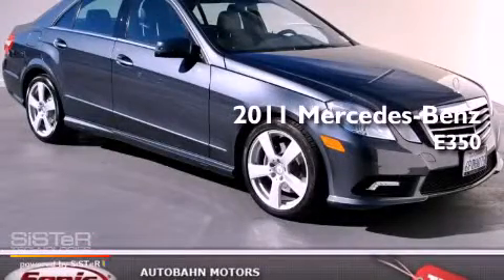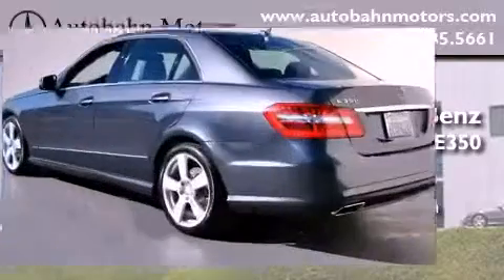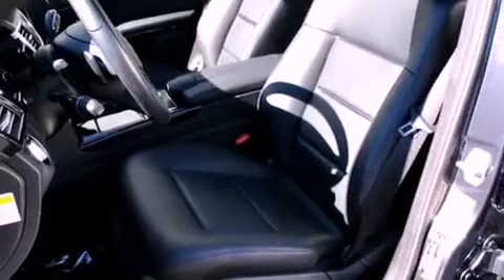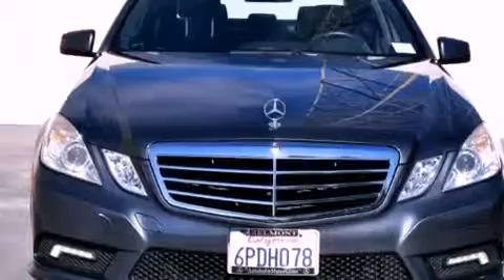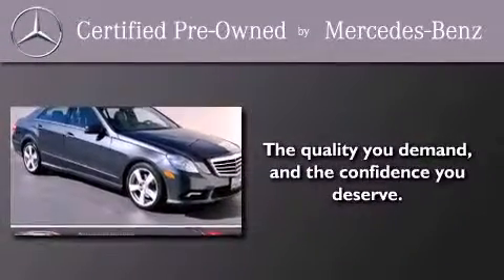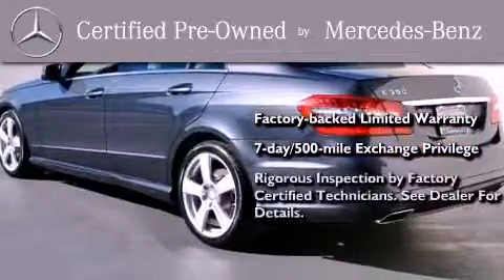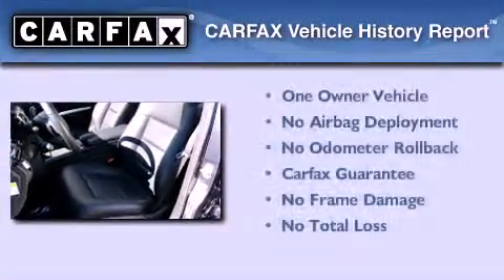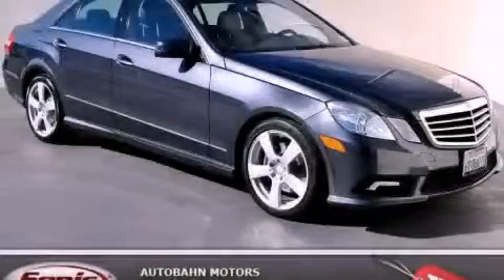Certified 2011 Mercedes-Benz E350 Belmont CA 94002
Year : 2011
 Make : Mercedes-Benz
 Model : E350
 Engine : 3.5L V-6 cyl
 Trans . : Automatic
 Exterior : Gray
 Miles : 22,409
 Interior : Black

 2011 Mercedes-Benz E350 Belmont CA